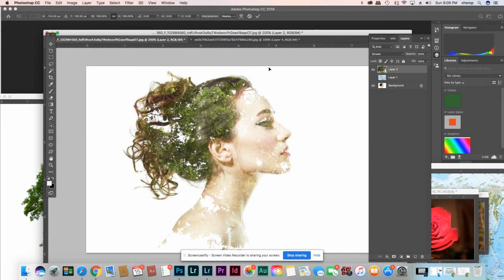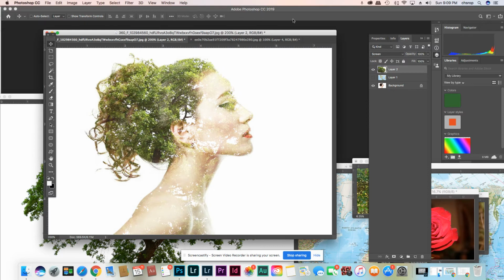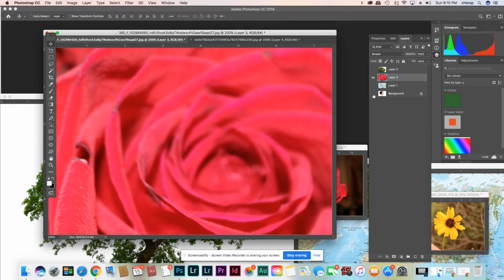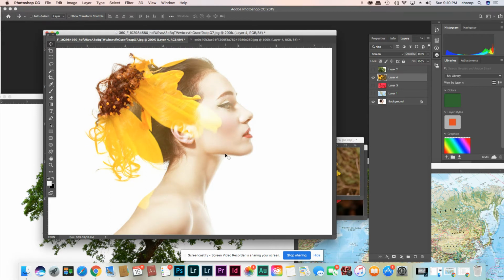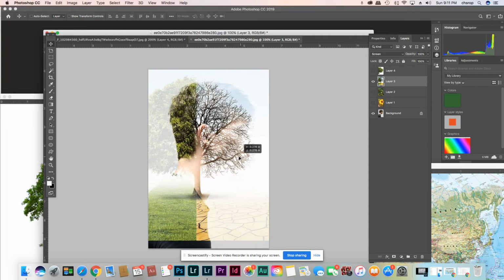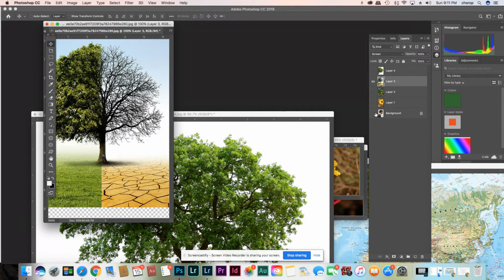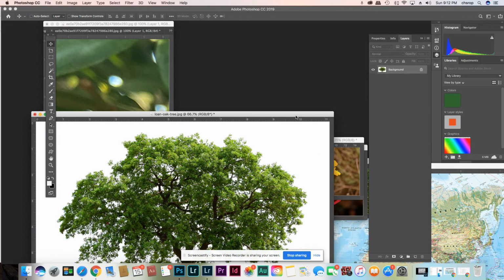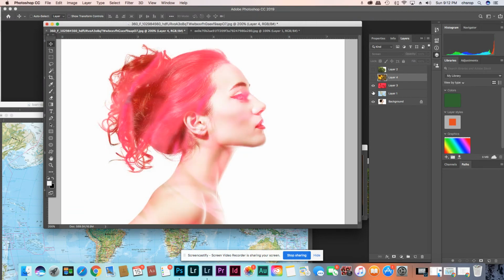Double Exposure in Photoshop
Take a profile portrait and combine it with another image of a tree or flower. Use screen blending mode to combine them together.